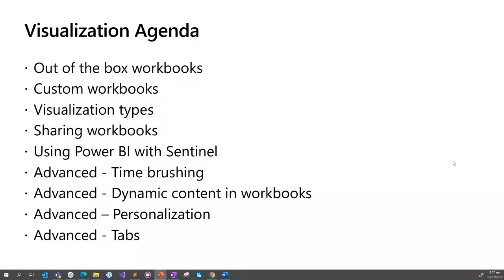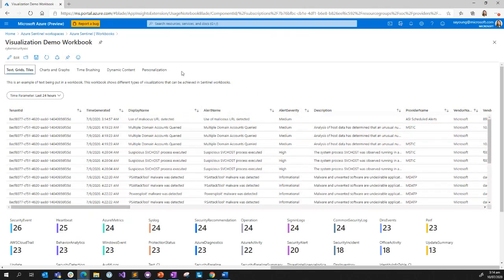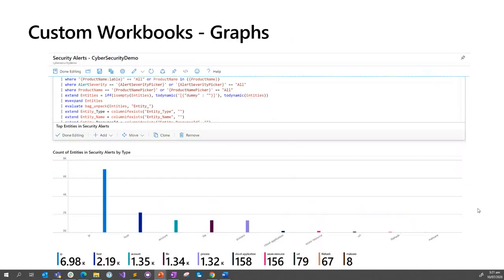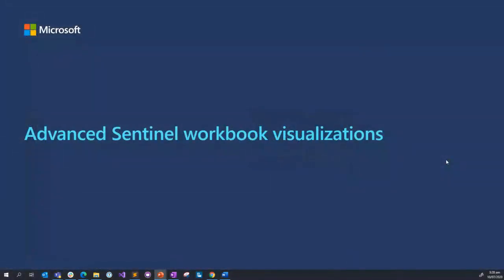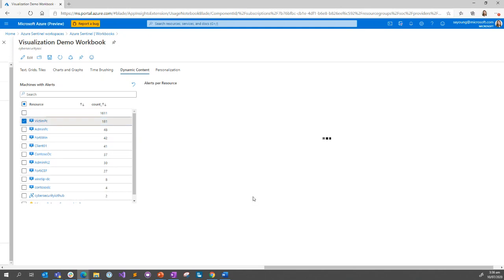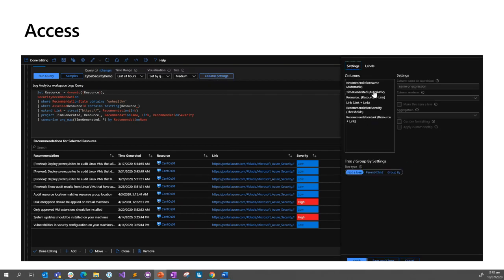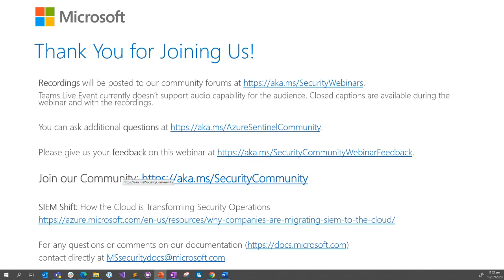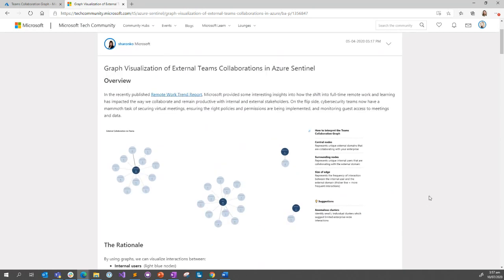Azure Sentinel webinar: Workbooks Deep Dive